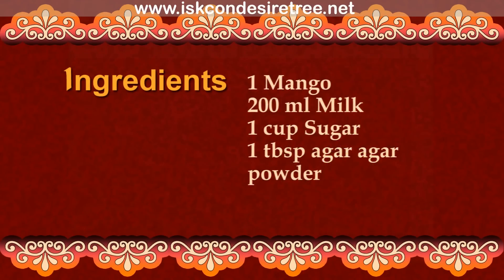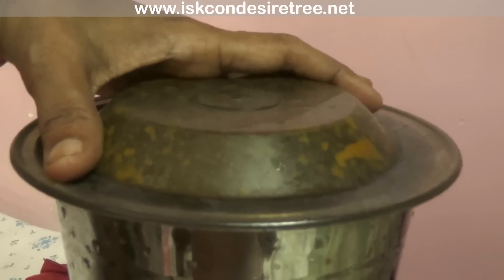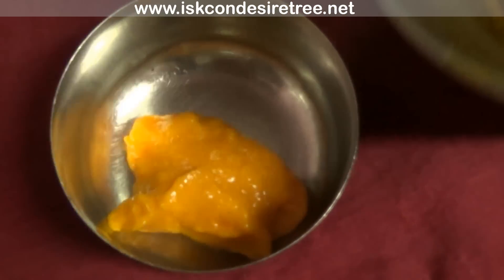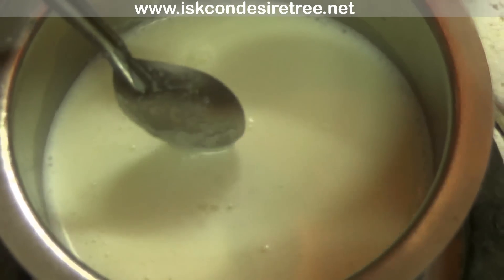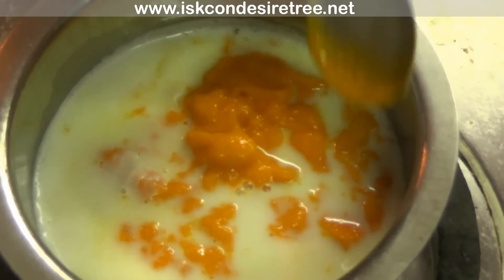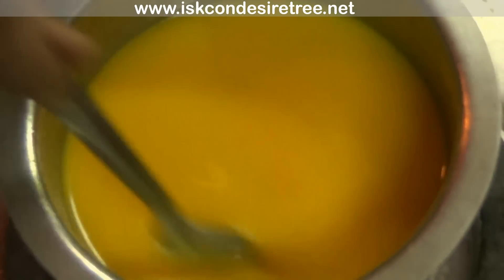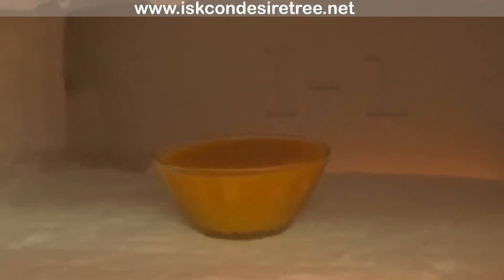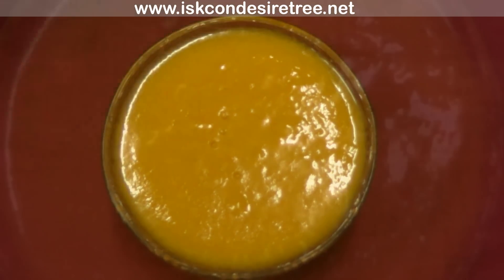How to make Mango Jelly at Home | Recipe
Ingredients to prepare mango jelly or gelatin at home.

Mango
Milk
Sugar
Agar Agar Powder

This video decribes:

How to make jelly at home using the above ingredients.
Here a fruit jelly ( mango ) is made.

Make this tasty dessert or sweet dish for your kids.